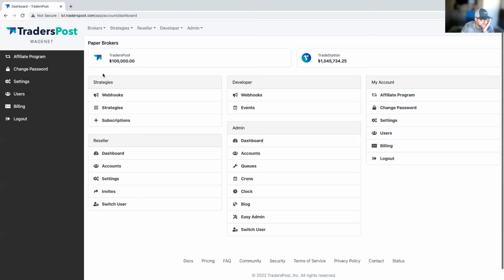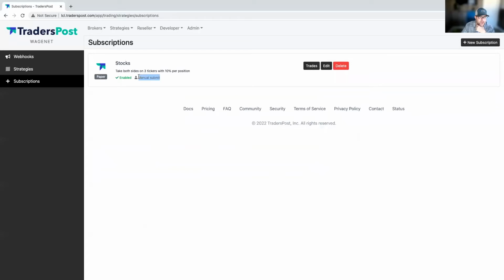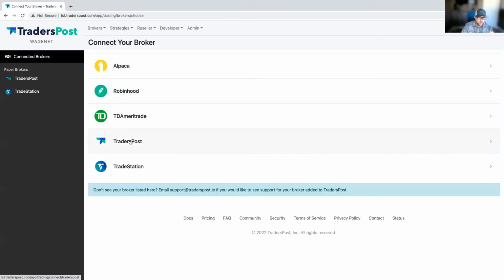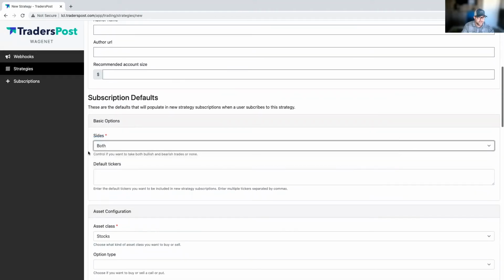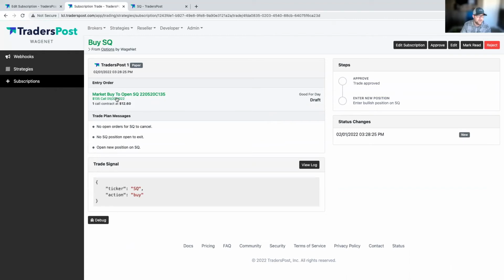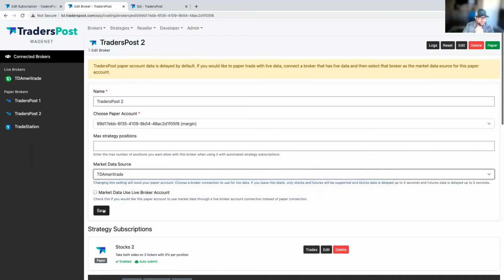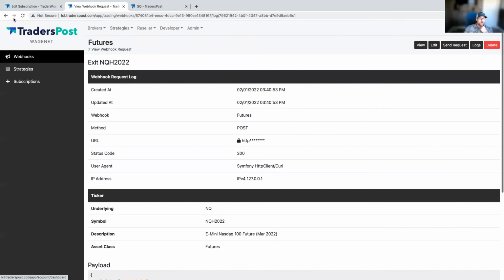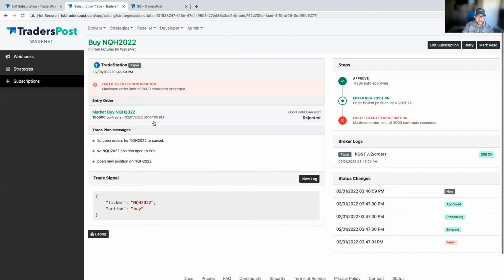02/01/2022 Webinar - New Features for Options and Futures Trading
In this webinar we reviewed the upcoming beta functionality in TradersPost which enables the ability to paper trade options and futures.